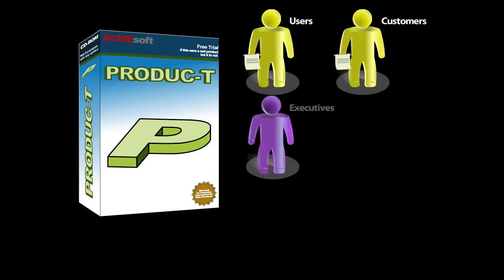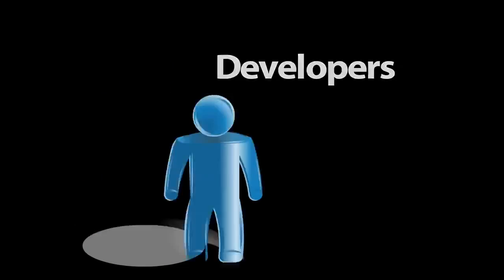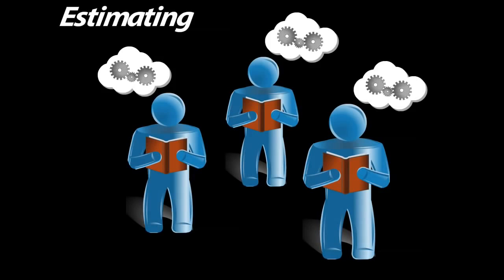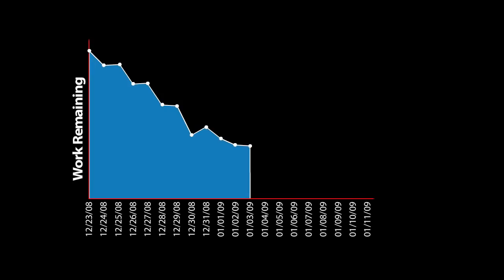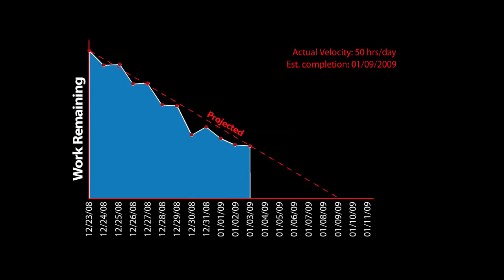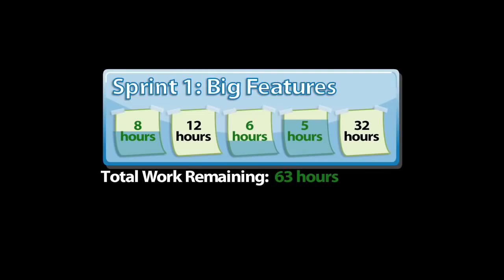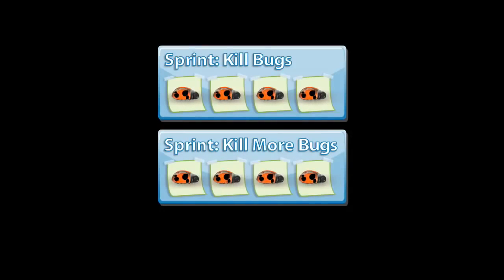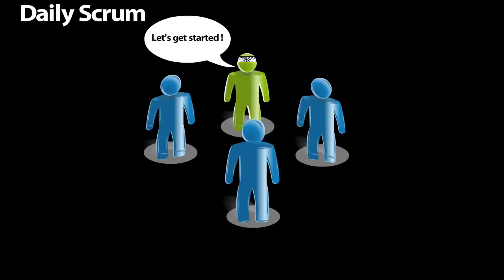Agile Scrum em Menos de 10 Minutes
WORKSHOP AGILE SCRUM MASTER ONE DAY
Este treinamento é focado no papel do Scrum Master. Aborda os soft skills do Scrum Master, os aspectos de excelência do Time Scrum, além da necessidade de uma implantação adequada do Scrum na organização. O treinamento foi delineado com base em experiências vivenciadas no ambiente organizacional com cases e exemplos de implantação Scrum em organizações assim como experiências vivenciadas nos papéis de Scrum Master, Product Owner e Developer. Ao final do treinamento você estará apto a atuar como SCRUM MASTER e realizar o exame de certificação Professional Scrum Master da ScrumOrg.